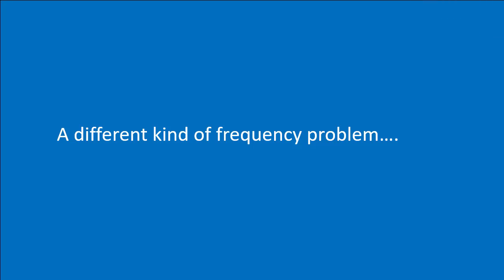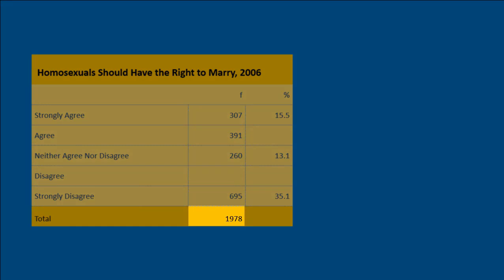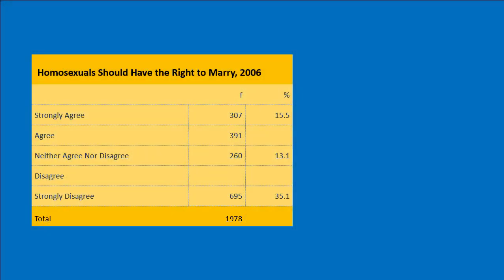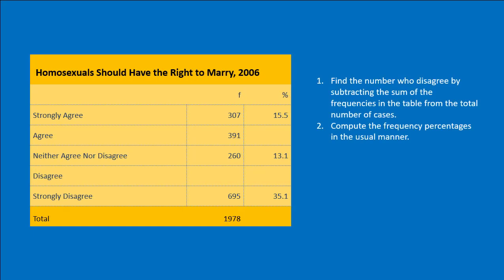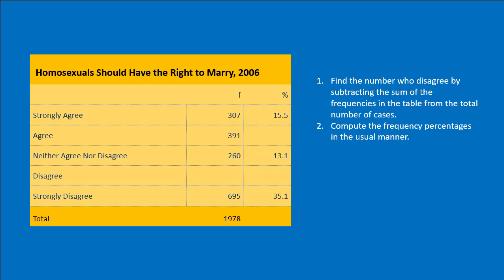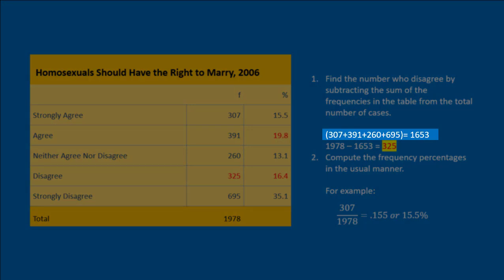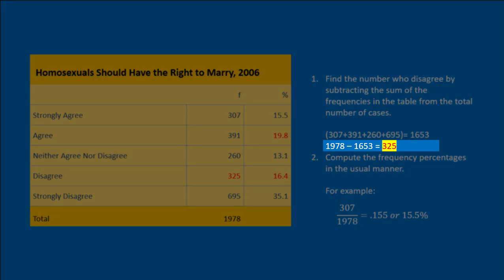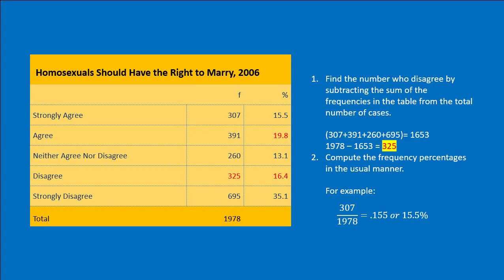Supplimental Freq Table Problem